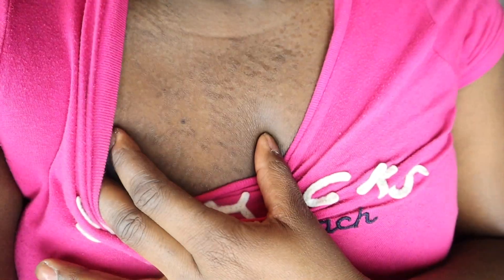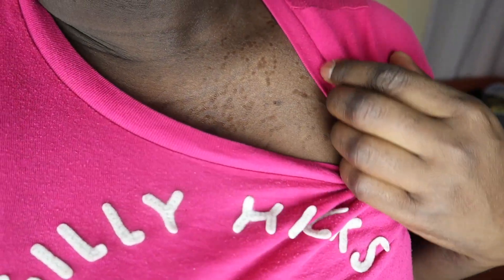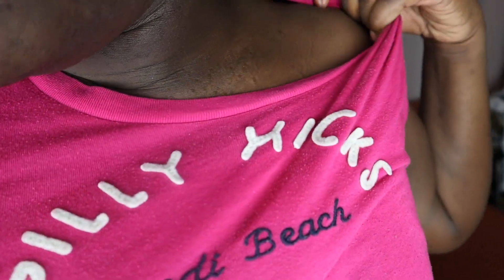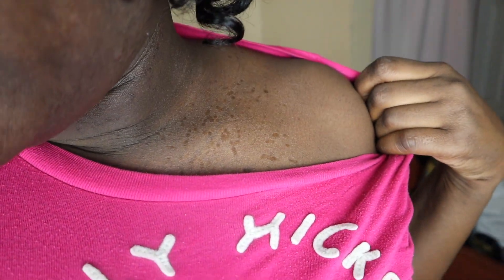TINEA VERSICOLOR AND SELENIUM SULFIDE TREATMENT UPDATE!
Did not work.
Update:

Skin Diagnosis: Confluent and raticulated papillomatosis (CARP)
Treatment: Minocycline 100 mg